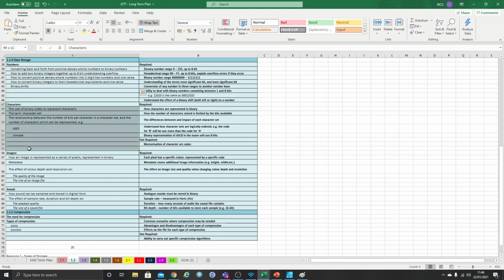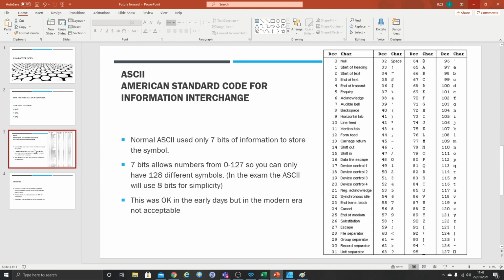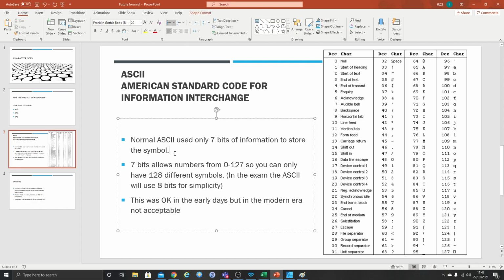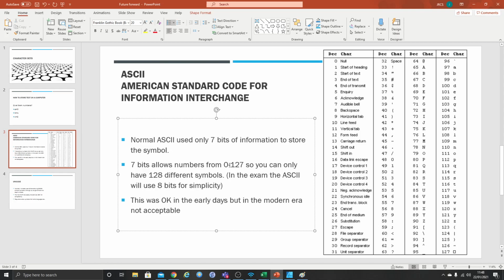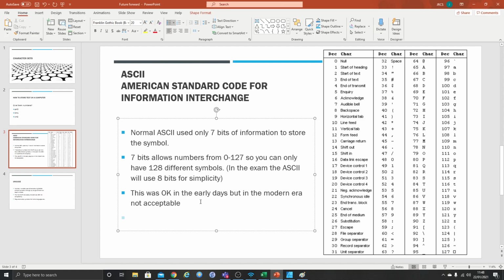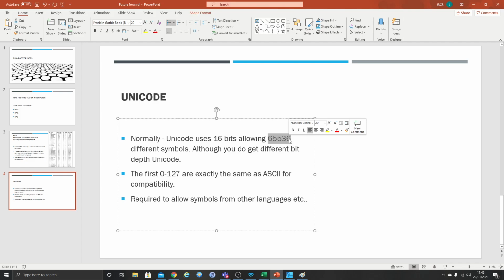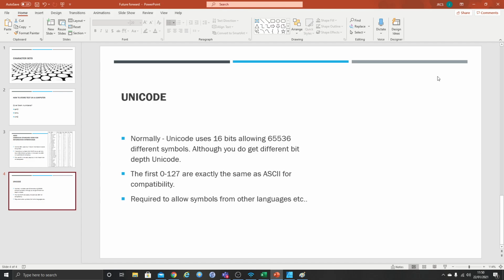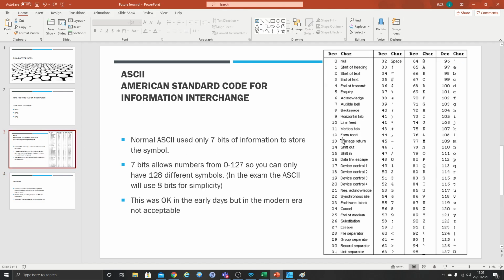Remote Learning - Year 10 - Character Sets